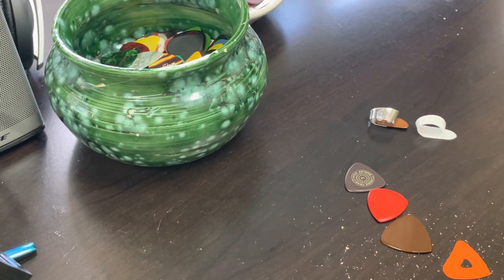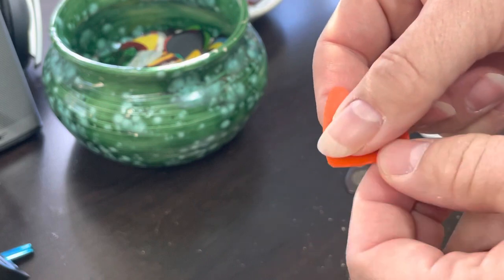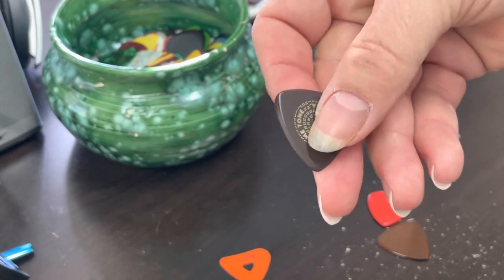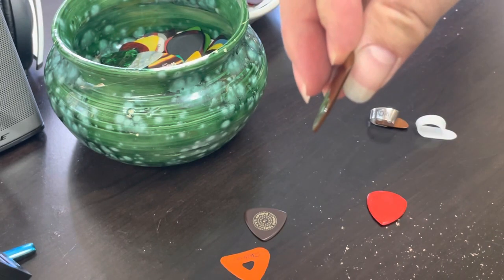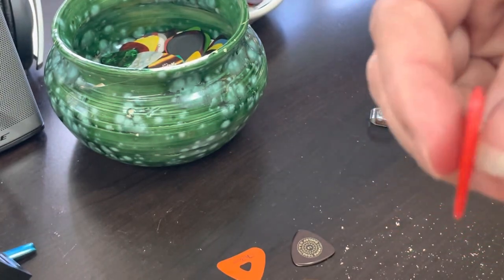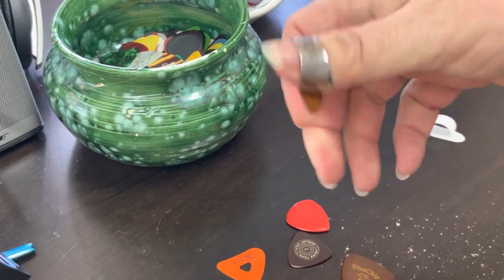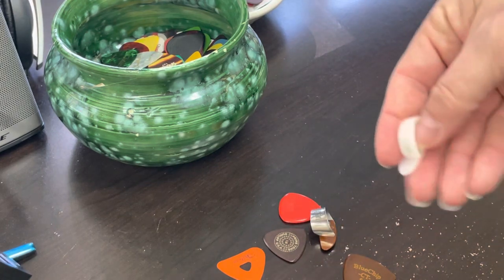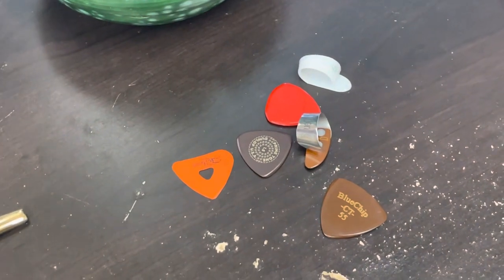Favorite Guitar picks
Fred Kelly
Fred Kely Slick Pick thumb pick